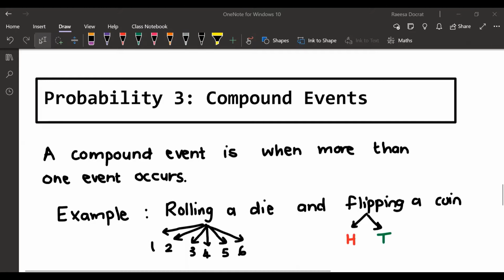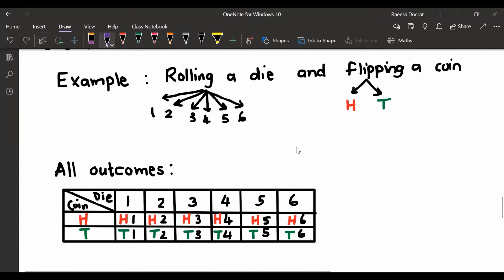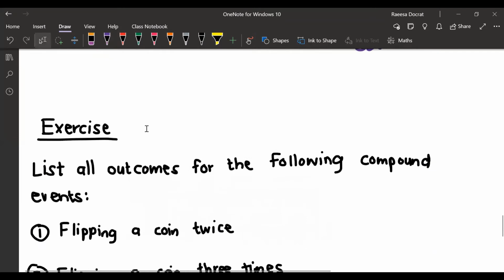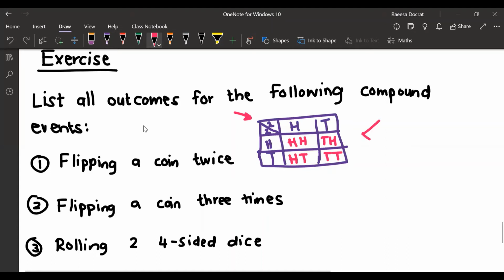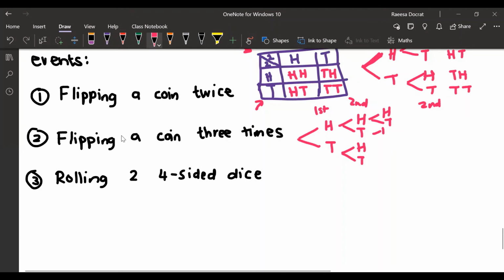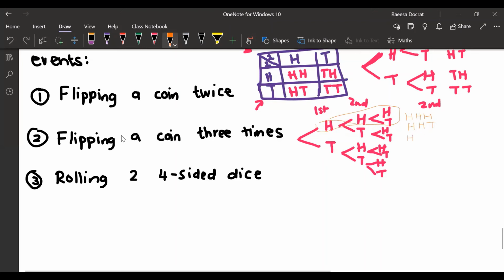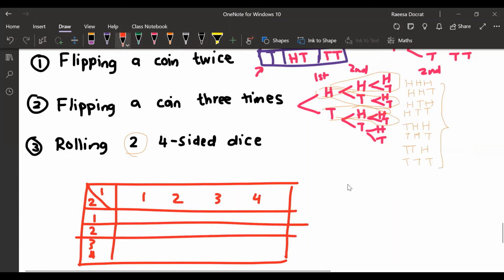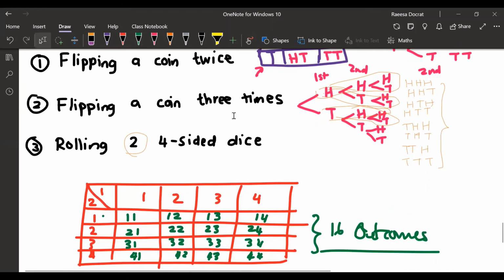Probability 3: Compound Events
In this video we have a look at what compound events are.